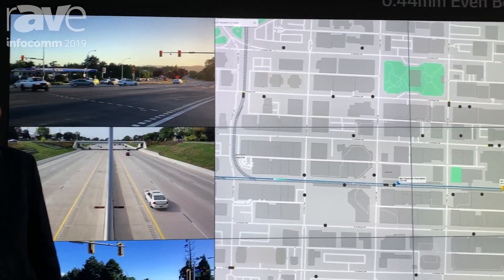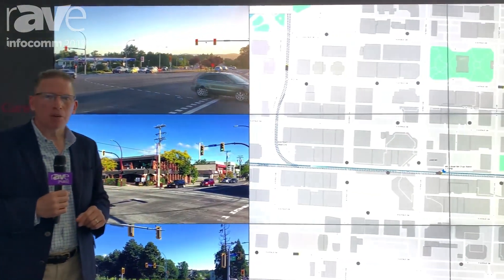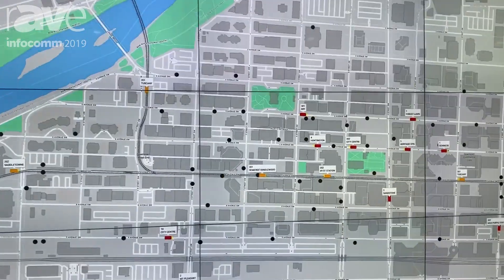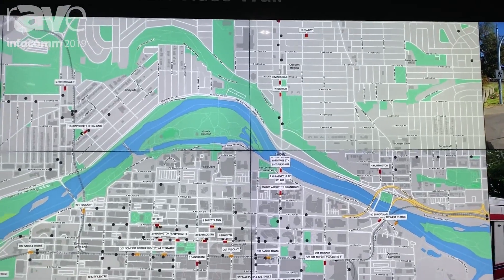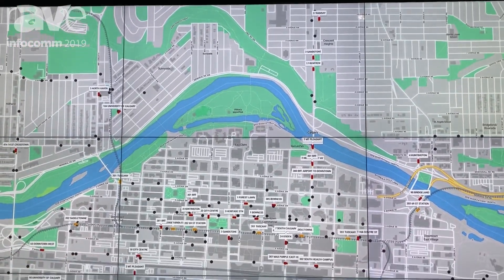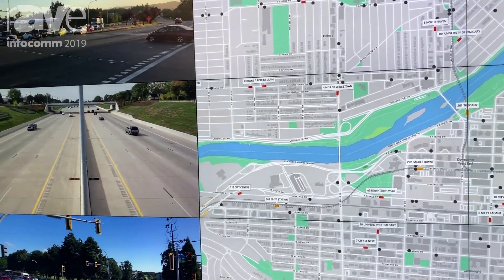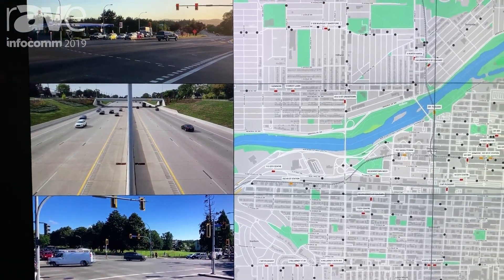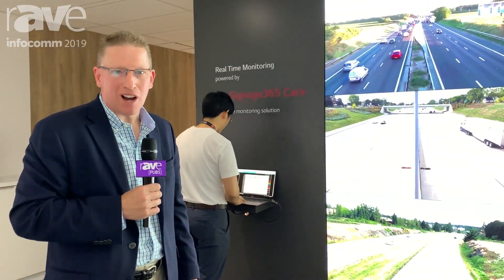InfoComm 2019: LG Highlights the SVH-7 0.44mm Even Bezel Video Wall Display